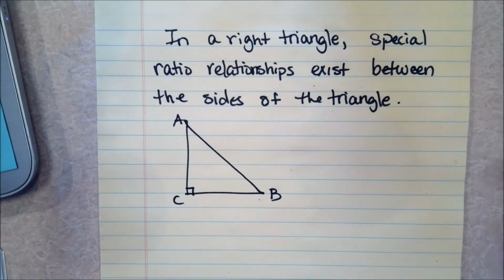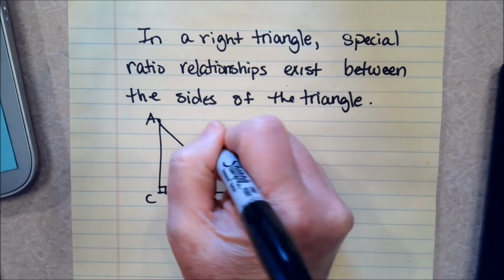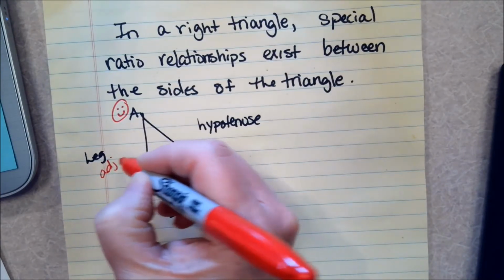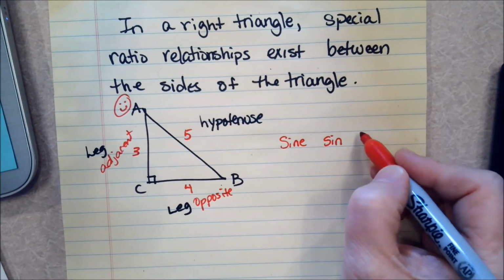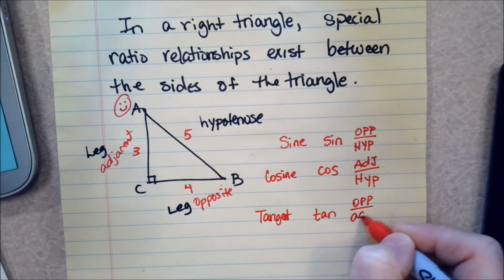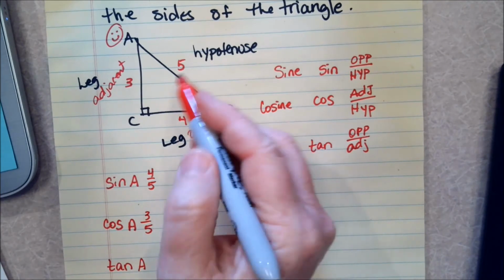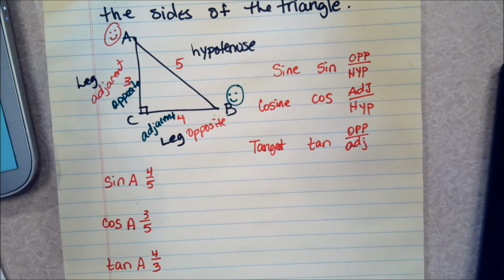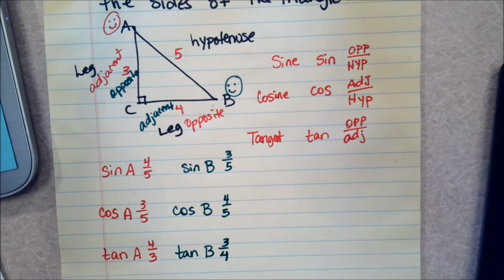Introduction to sin, cos, tan